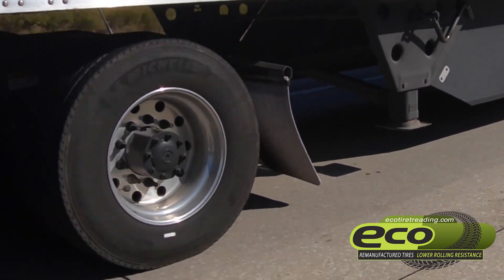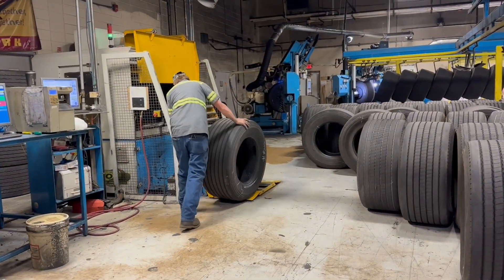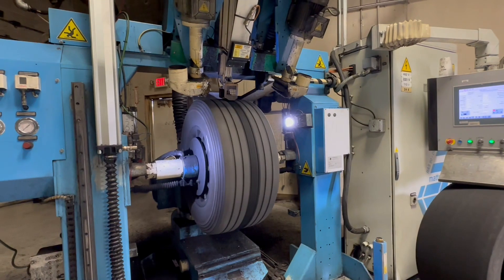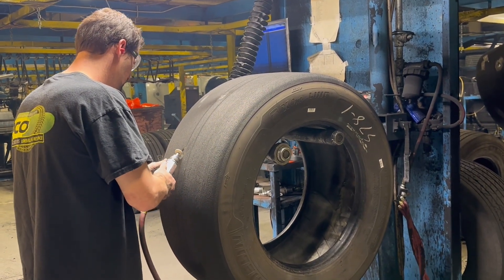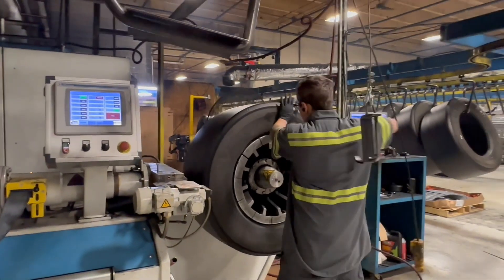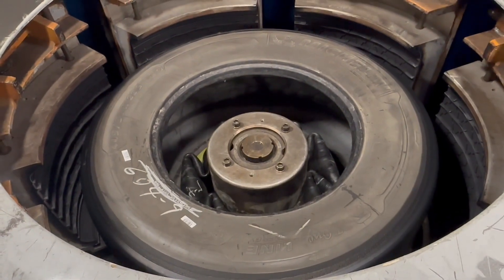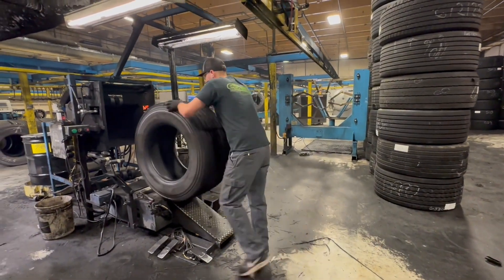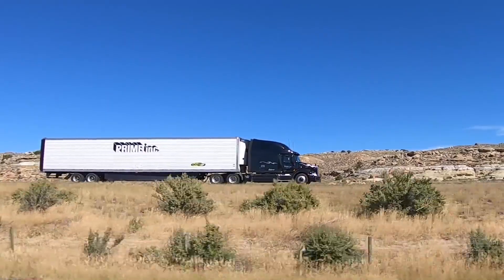Prime Inc Tire Retread Process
Have you ever wondered how or why we retread our tires? In this video, we go through our process and talk about how retreading can create a sustainable future. At Prime, we weave sustainability into the very fabric of our operation. Our company continually strives to use sustainable practices in everything we do. From the inception of EcoTire in 2013, we've been an industry leader in minimizing our carbon footprint by retreading our tires. We believe in leaving the world better than we found it, one tire at a time.